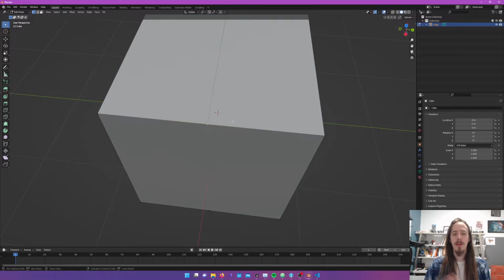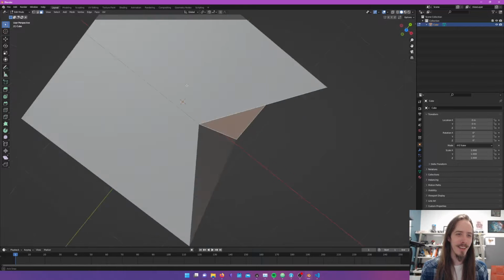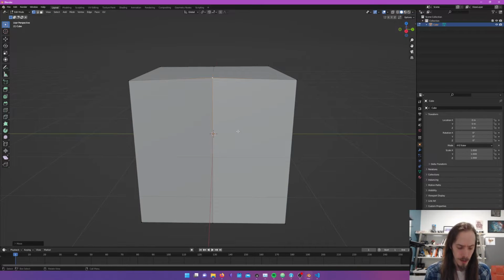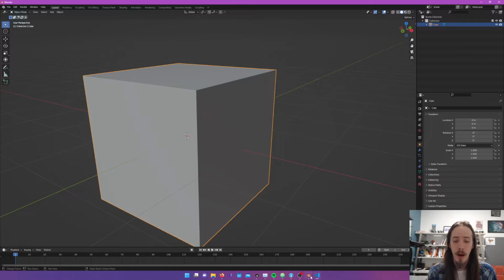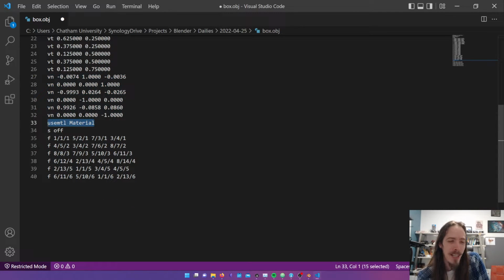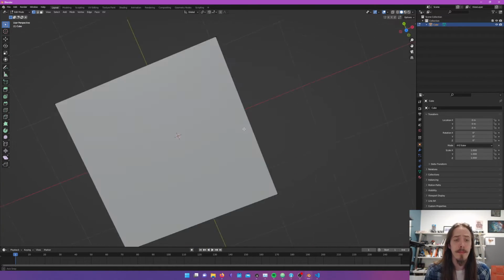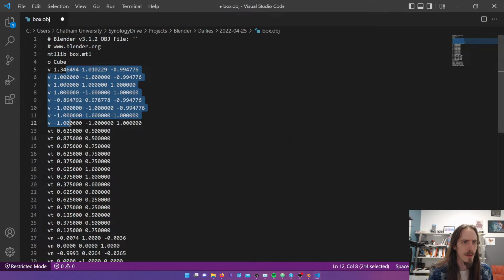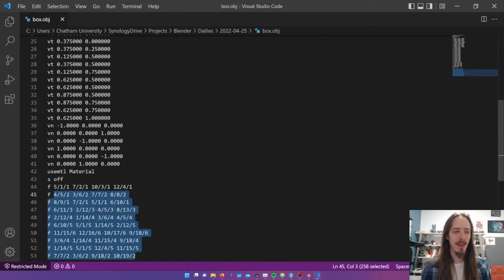What's a 3D Model Anyway?